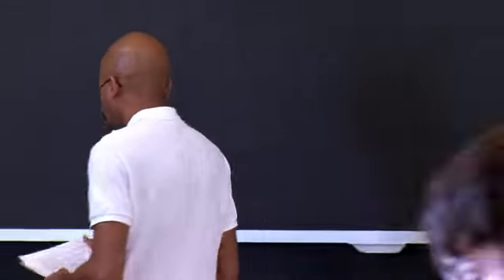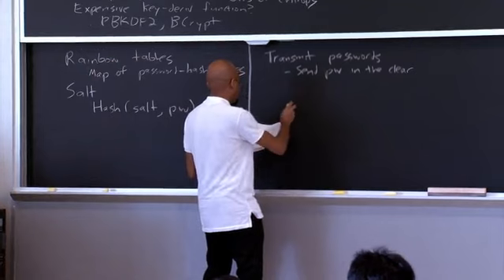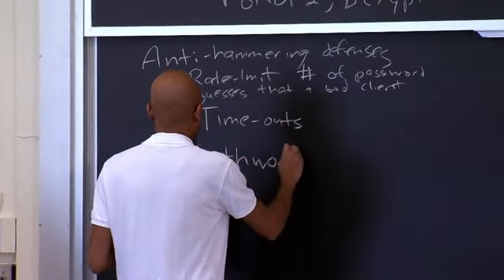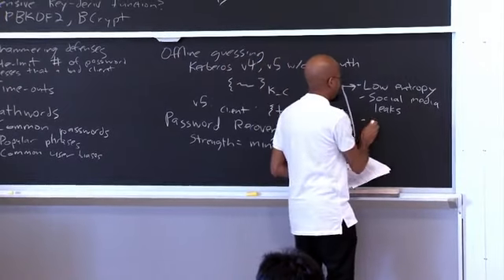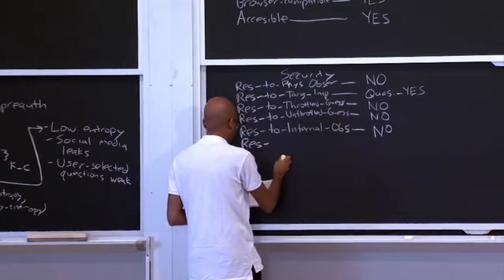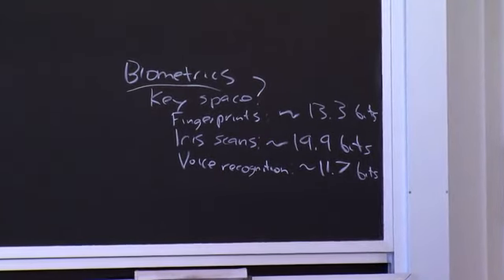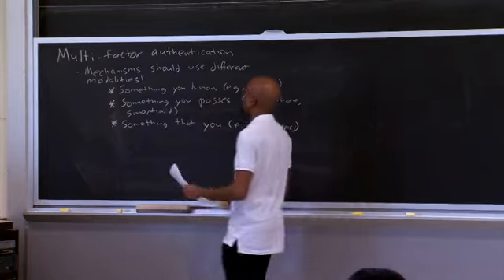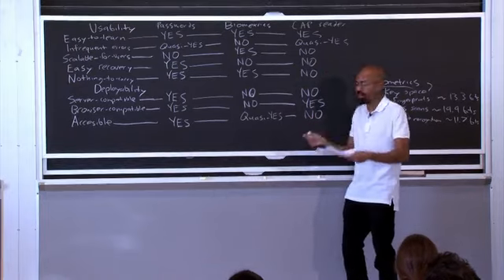Computer Systems Security - MIT - 17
Lecture 17: User Authentication

Description: In this lecture, Professor Mickens discusses authentication schemes and their implementations.